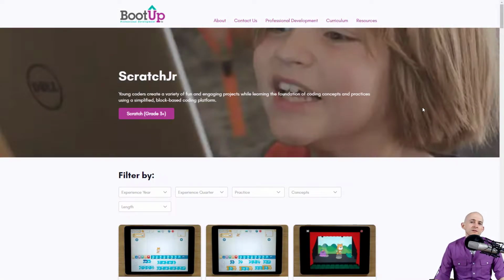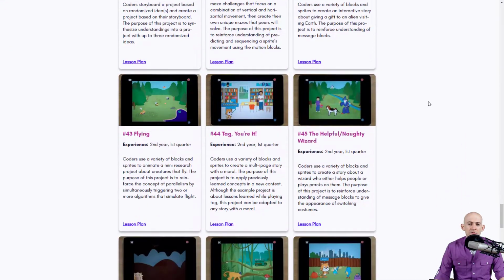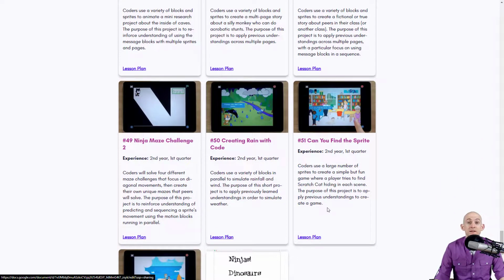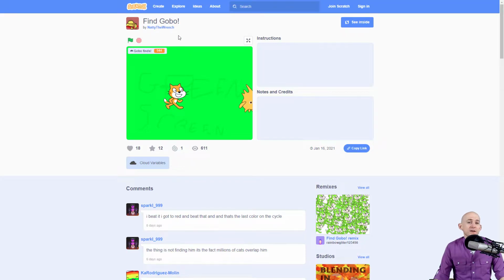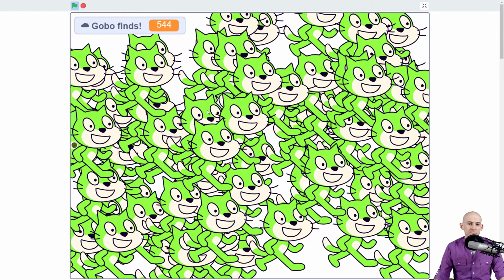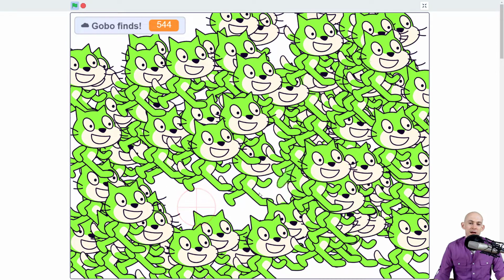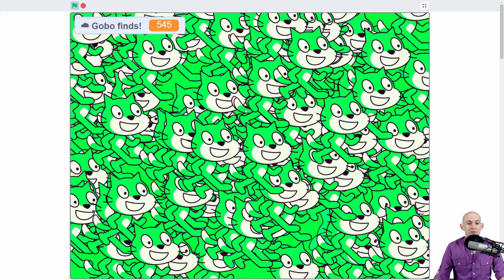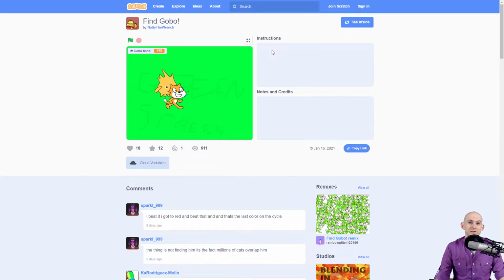Neat Idea - Find the Sprite